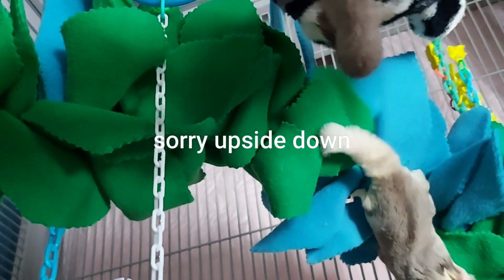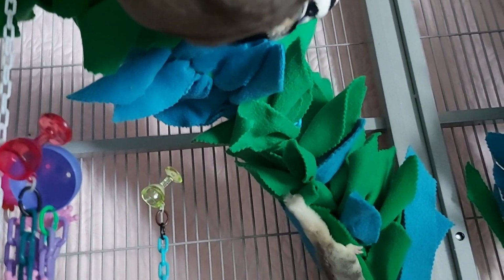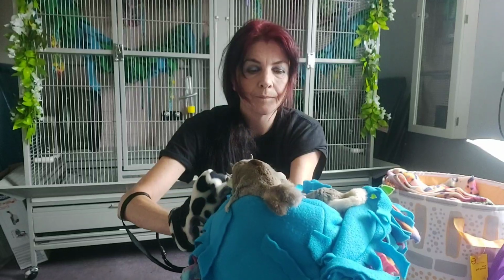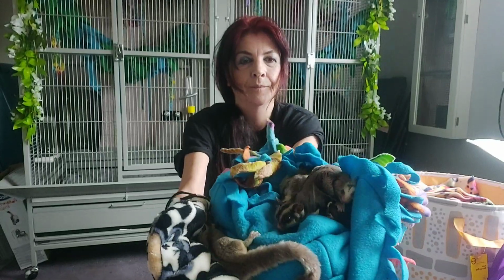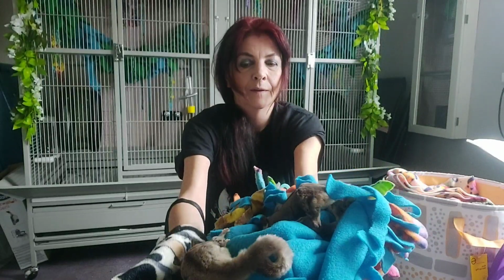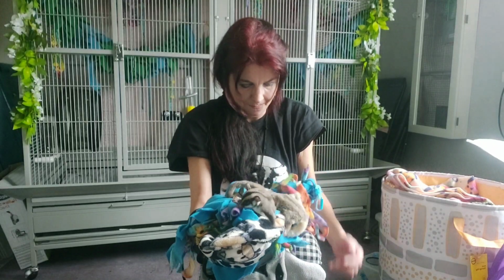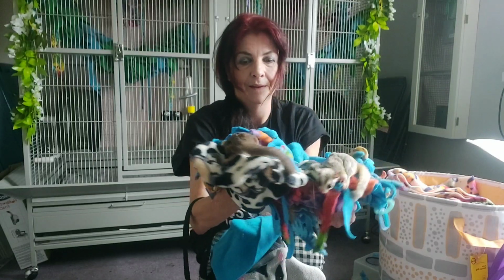Bonding a unbondable sugar glider finally